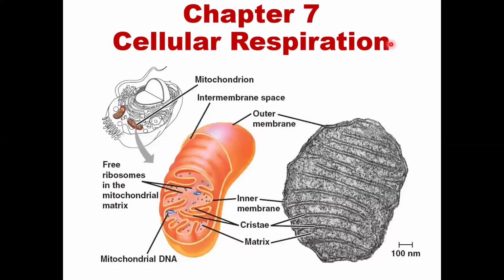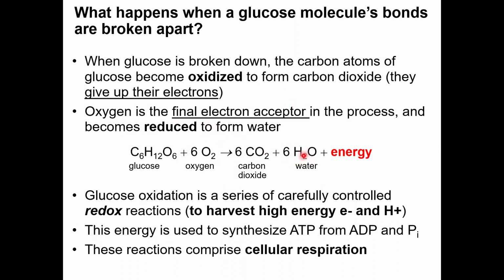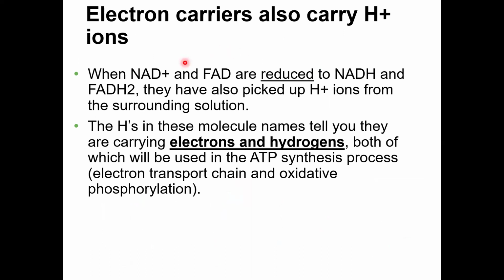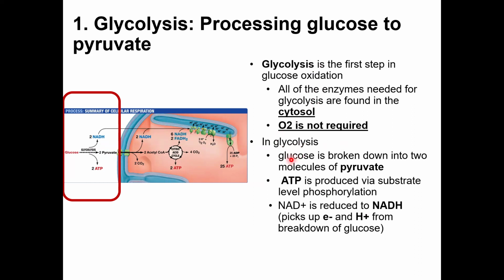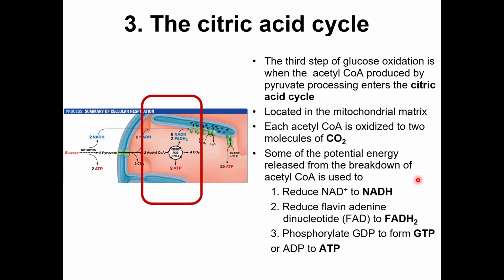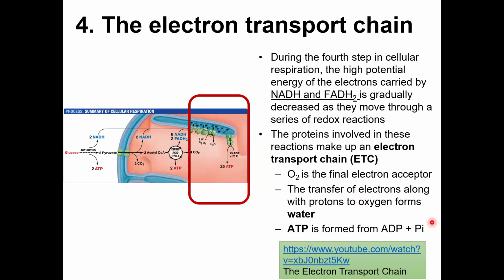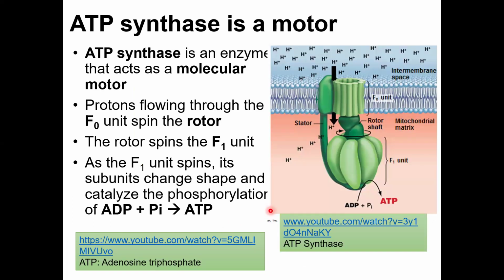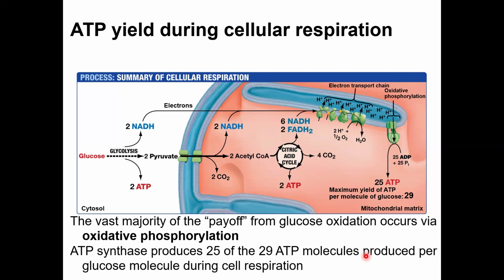06 Cellular Respiration